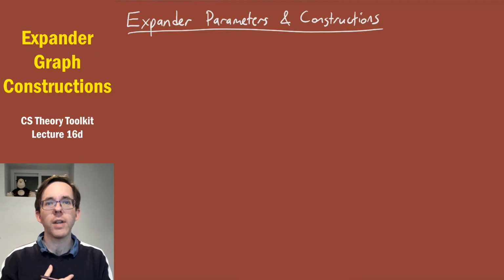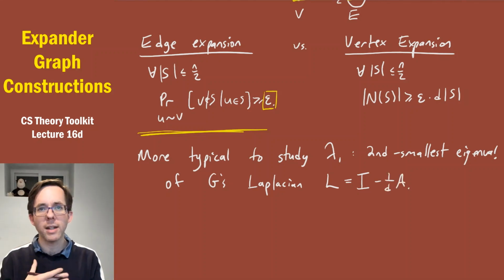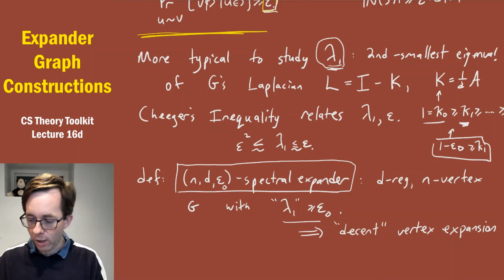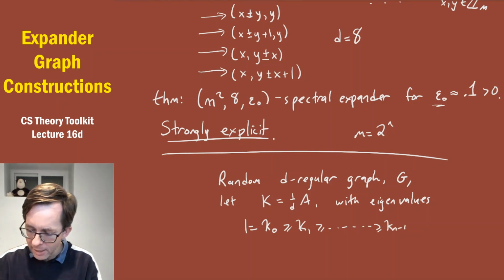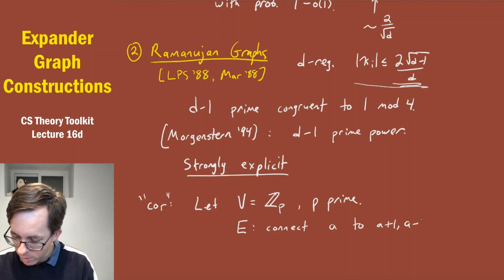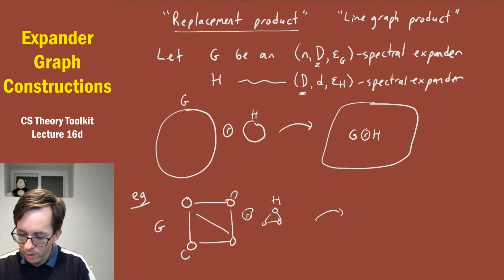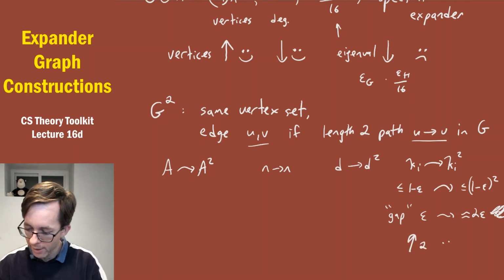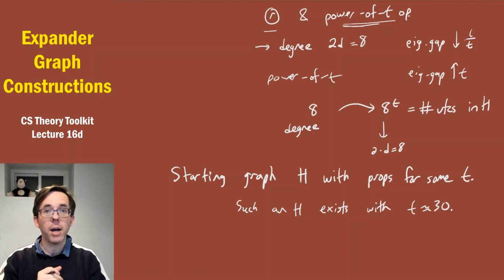Expander Graph Constructions || @ CMU || Lecture 16d of CS Theory Toolkit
An overview of some explicit expander graph constructions:  The (Margulis-)Gabber-Galil expanders, the Margulis/Lubotzky--Phillips--Sarnak Ramanujan graph expanders, and the Reingold--Vadhan--Wigderson Zig-Zag product expanders.  The "Replacement Product" variant of the Zig-Zag construction is sketched.  Lecture 16d of "CS Theory Toolkit": a semester-long graduate course on math and CS fundamentals for research in theoretical computer science, taught at Carnegie Mellon University.

Resources for this lecture:
  "Expander graphs and their applications", by Hoory, Linial, and Wigderson.